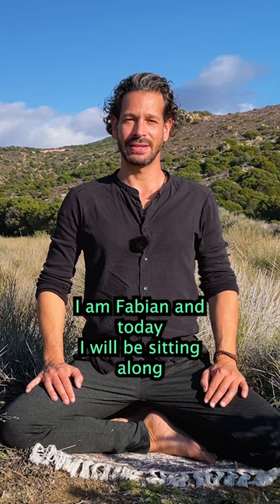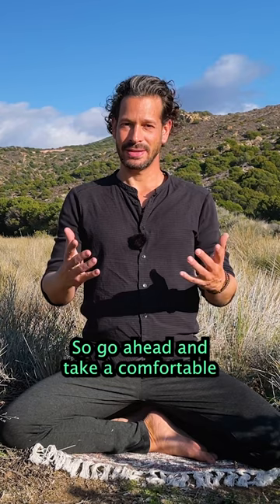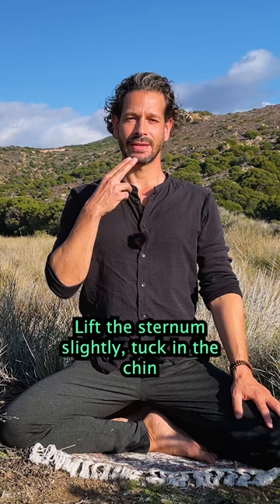25 Min Zazen Milos Nature Meditation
25 Min Zazen Milos Nature Meditation

Guided or rather accompanied Zen Meditations in the beautiful natural environment of Milos, Greece. It will help to calm the mind and cultivate ones power of concentration. Enjoy!

🙏🏽  G I V I N G  &  R E C E I V I N G  🙏🏽

If my companionship is of value to you and you want to support the creation of these types of videos and allow me to have more free time to invest in it, then your donation is much appreciated.

This will help with the algorithm and therefore help spread the word/silence 🧘‍♀️